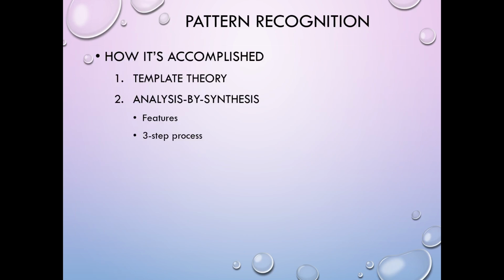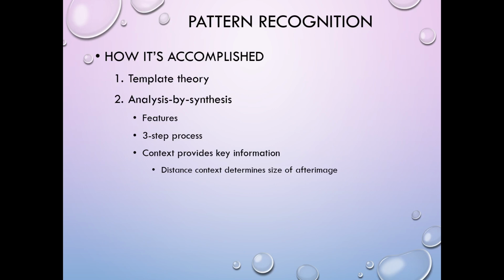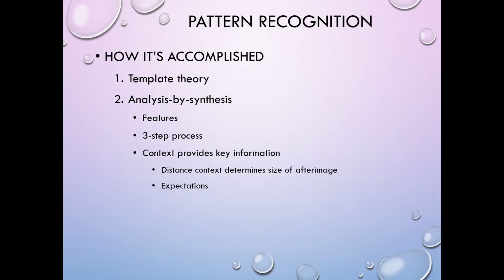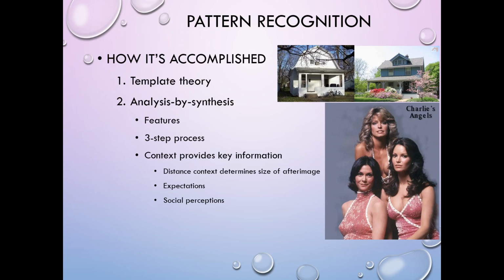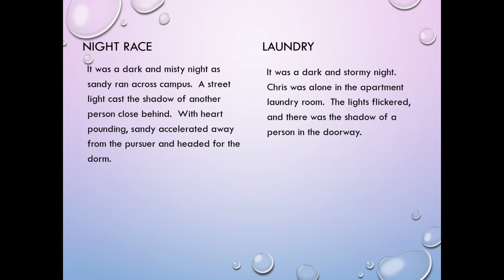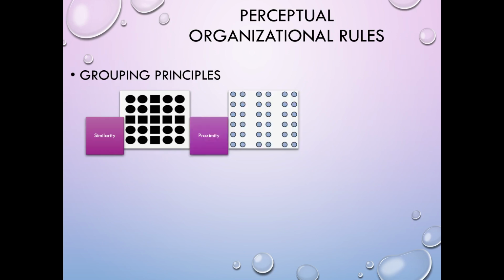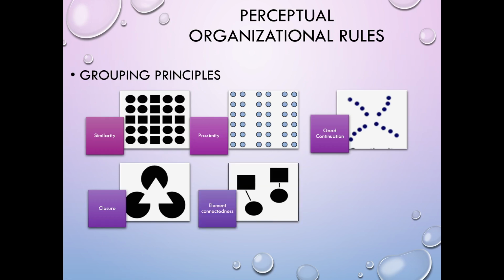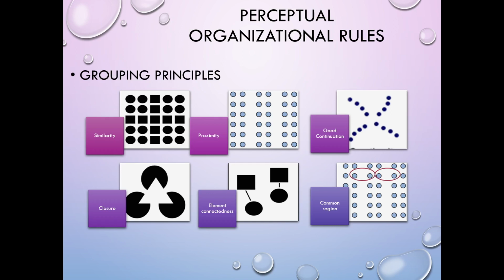Cog Psy 2 4 Grouping Principles